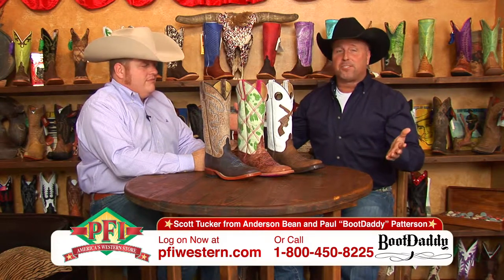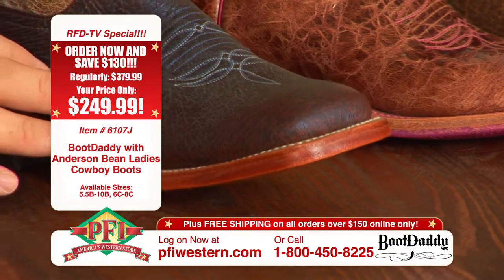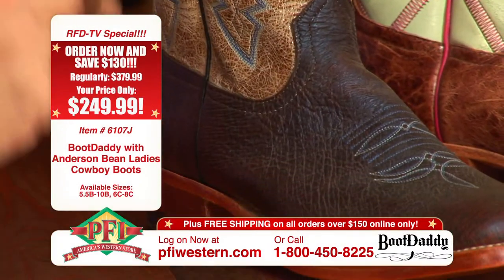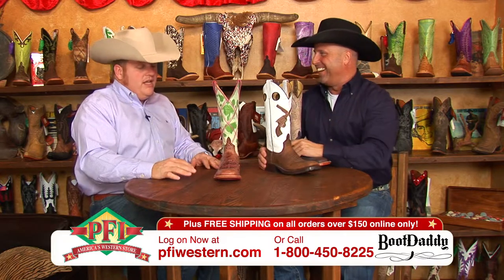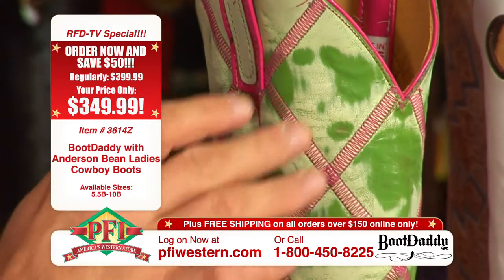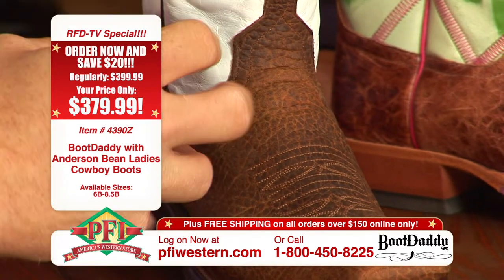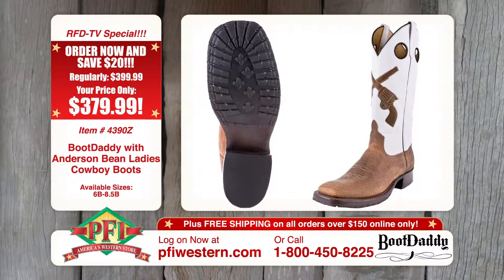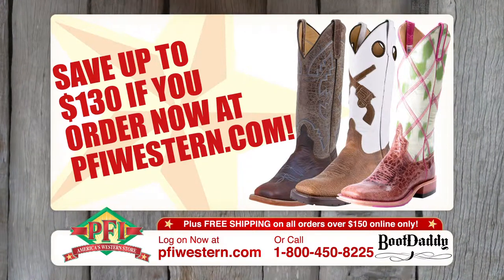BootDaddy with Anderson Bean Ladies Cowboy Boots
Scott Tucker from Anderson Bean is in the BootDaddy room with Paul to talk about the latest (and greatest!) cowboy boots to come from collaboration with BootDaddy!
We've got three different looks to match different personalities, so you can decide which boot would be perfect for you! Our first boot is a Superstar of a boot with a treatment on the foot that shimmers with a metallic blue sheen on the smooth ostrich leather; the crackled leather shaft even has blue stitching to match! Our second boot reminds be a bit of watermelon with the distressed kiwi shaft criss-crossed with pink stitching that's echoed on the toe bug and welt. Our last boot has a bison leather foot with a flexible rubber lug sole, but that's not it's most eye-catching aspect; check out those crossed pistols cutout and stitching popping out of the blazing white shaft! Love it!